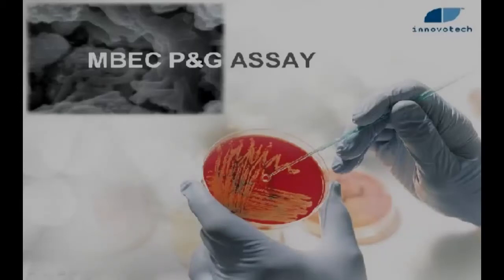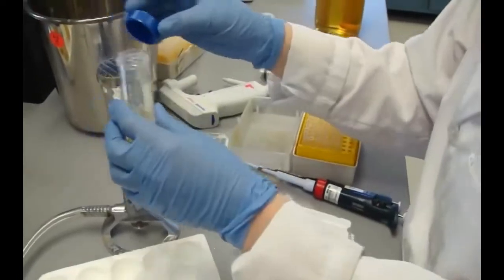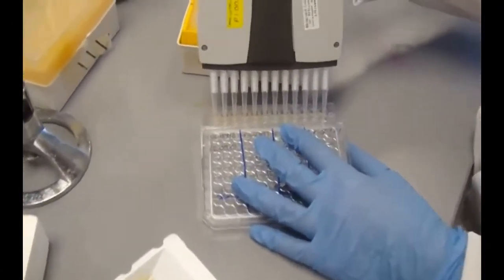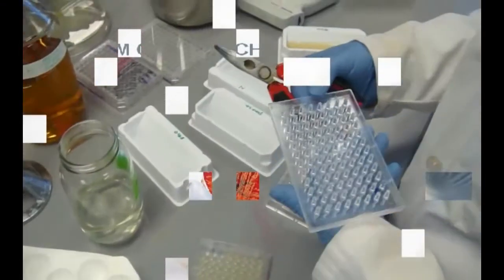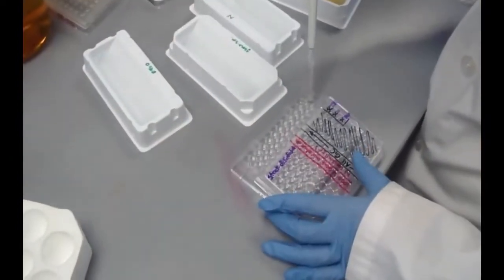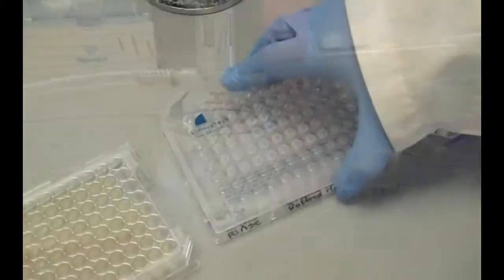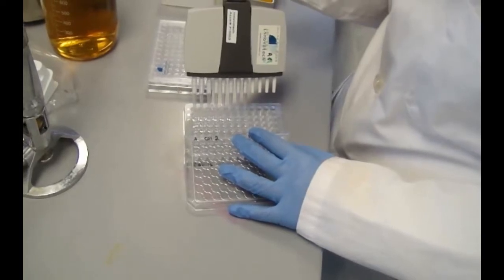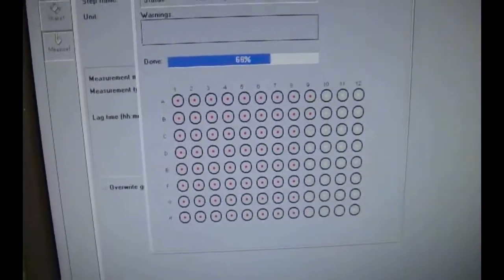MBEC Assay Video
This video gives a detailed look at how perform the MBEC Assay provided by Innovotech.